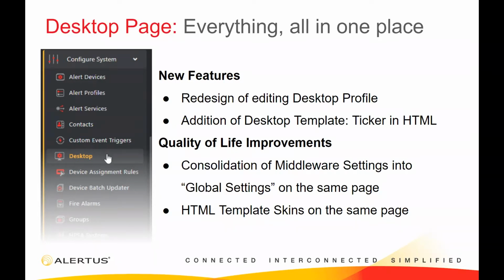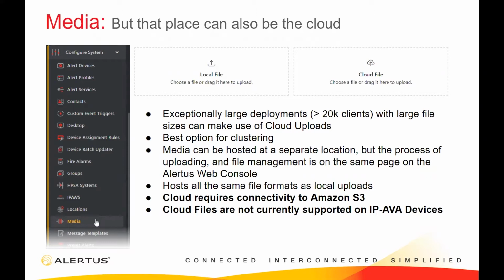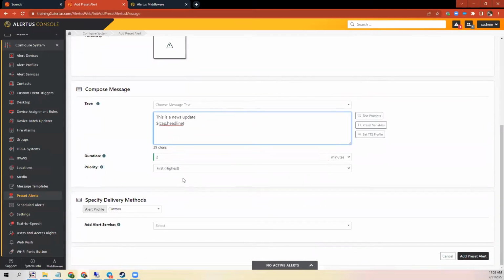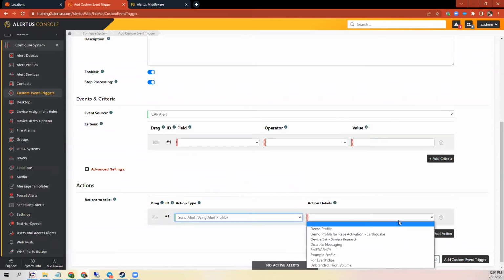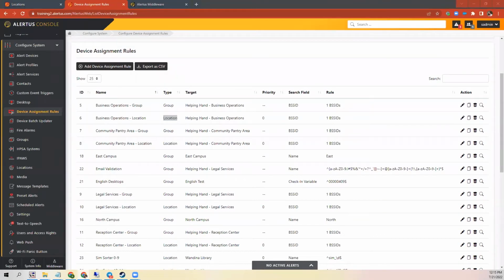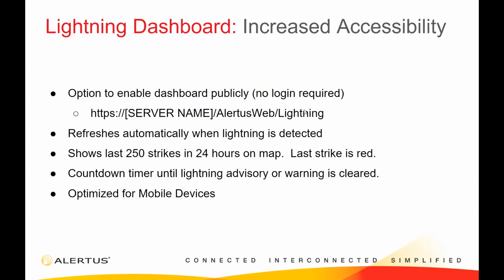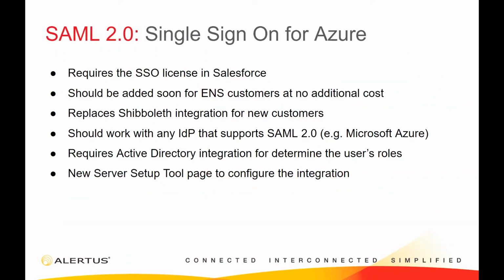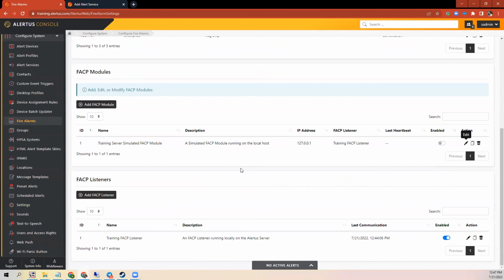Summer Release 2022